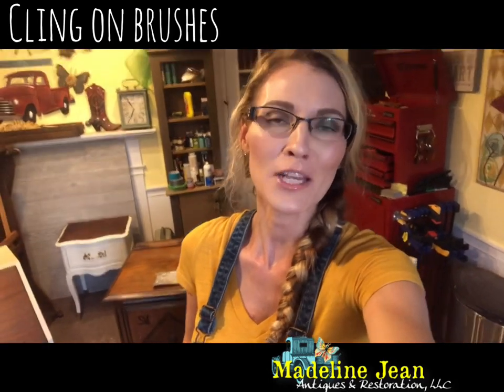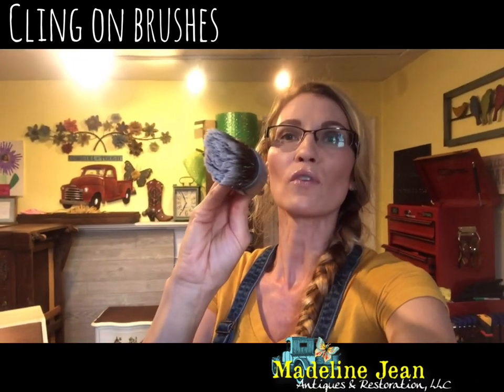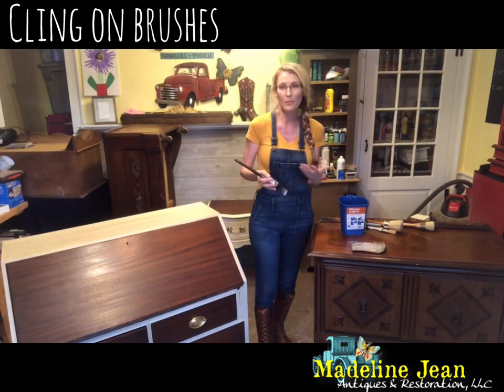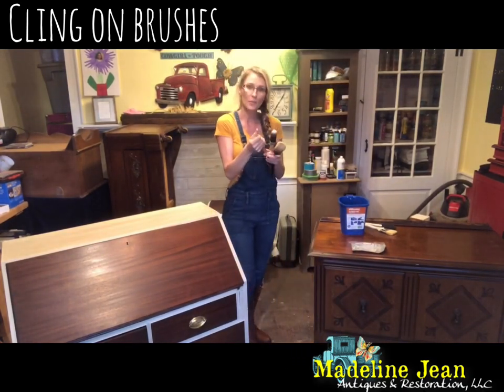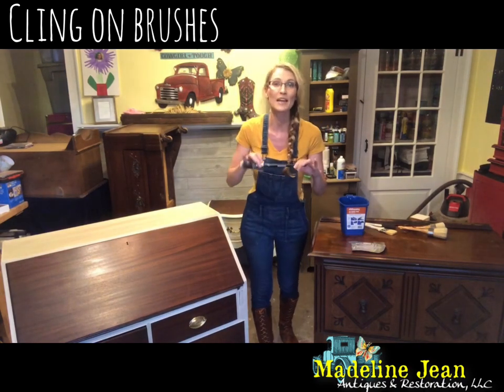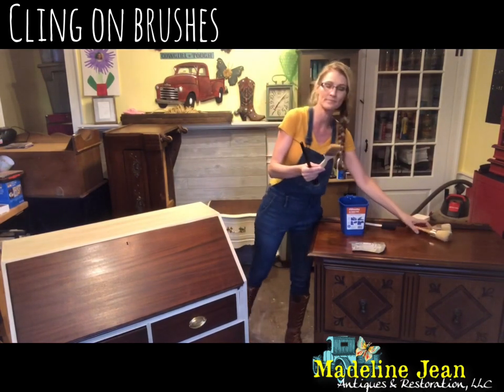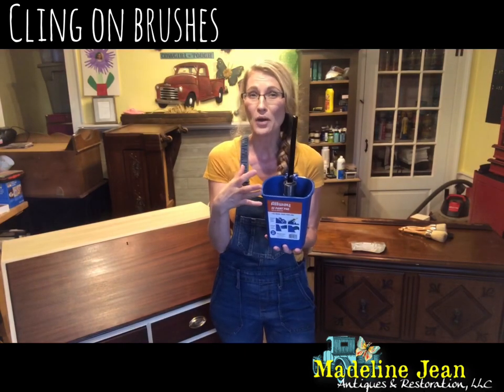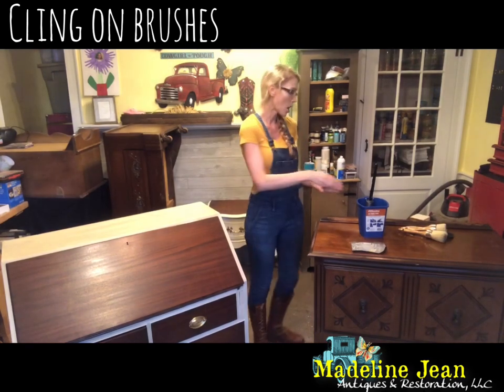Cling On Brushes - Hot or Not???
Bethany from Madeline Jean Antiques & Restoration gives you her full personal review of the Cling On Brush. See how many stars she gives this paint brush.